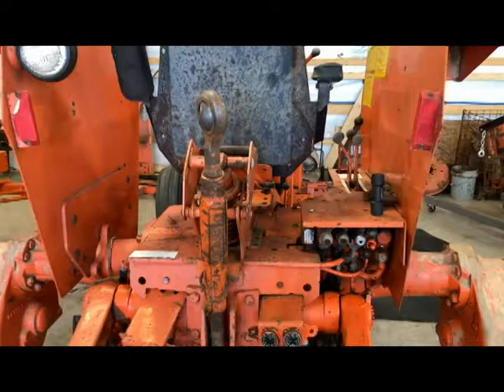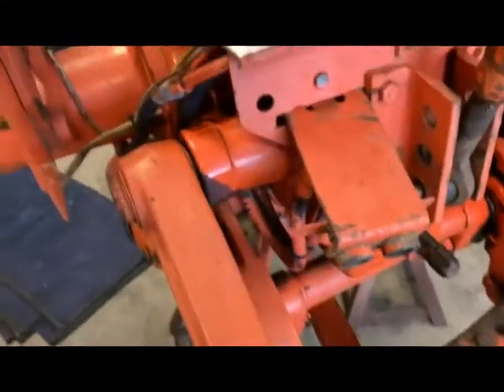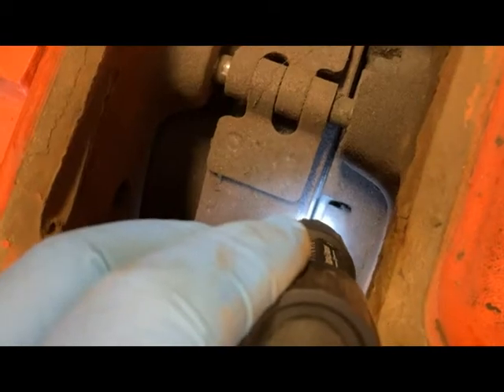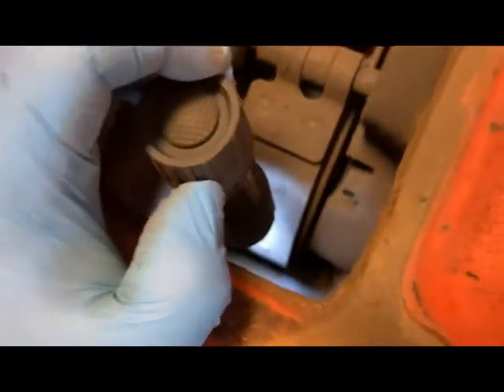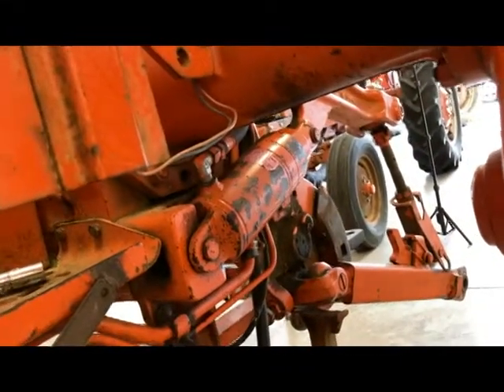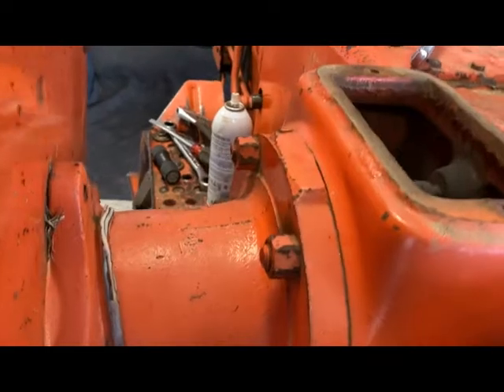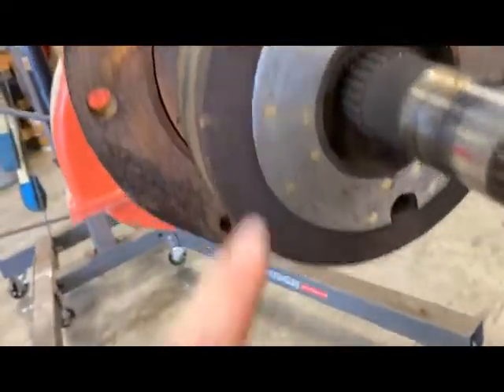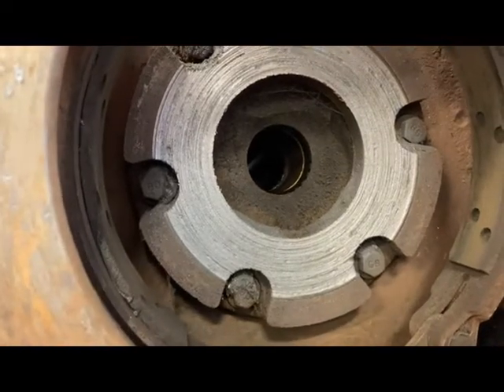Allis Chalmers 175 Brake Issue Disassembly Part 1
In this video I diagnose the brake issue and start to tare into it.  Does the rear axle need to be removed?  Check it out and see this is part 1 of 3.